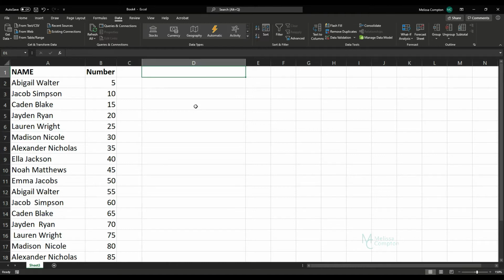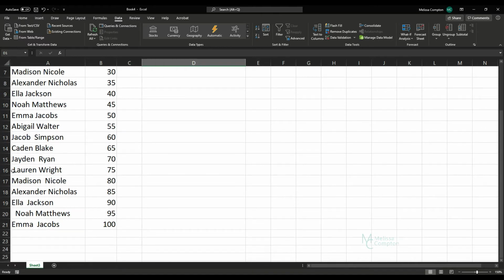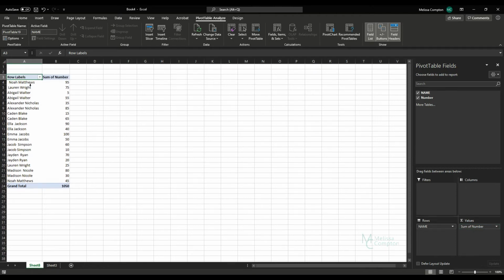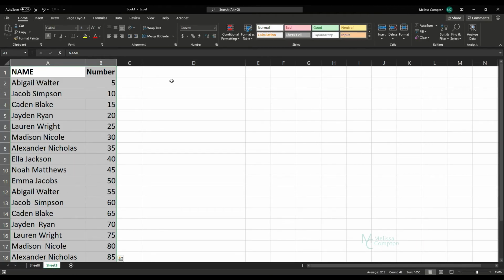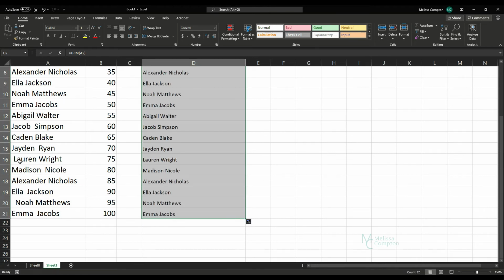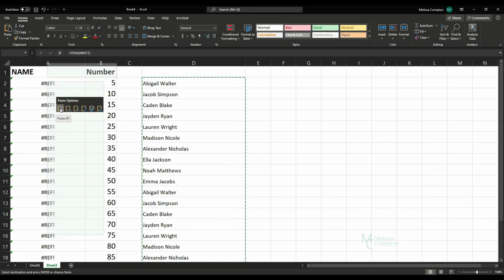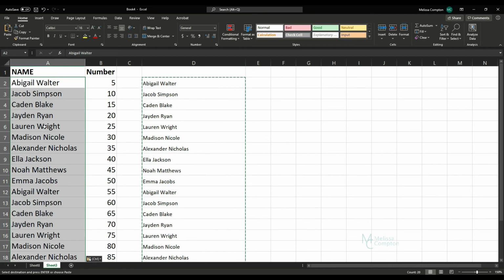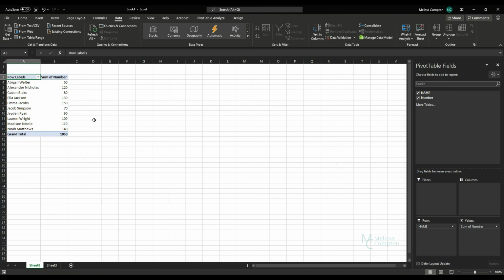How to use the TRIM function in excel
​In this tutorial you’ll learn how to use the TRIM function in Excel.  Sometimes when importing or manually inputting data there can be spaces.  Excel sees these spaces as characters and processes them as such.  The TRIM function removes any spaces so data can be processed correctly.